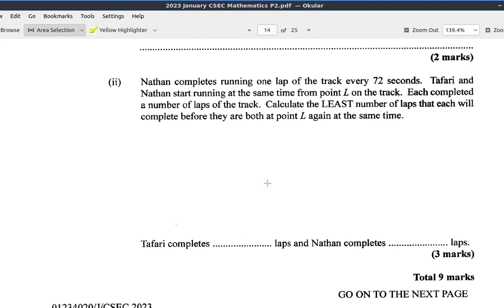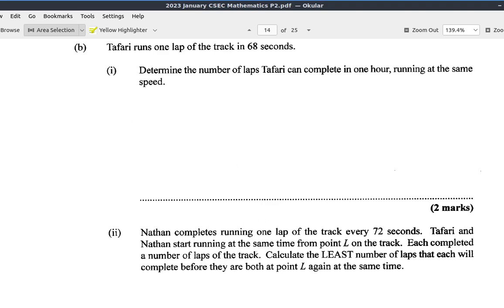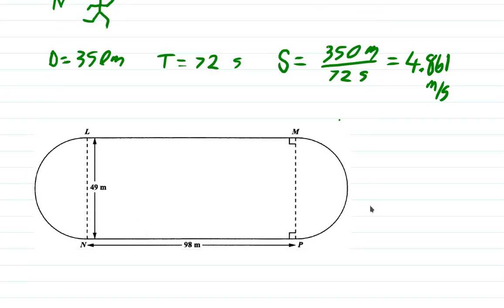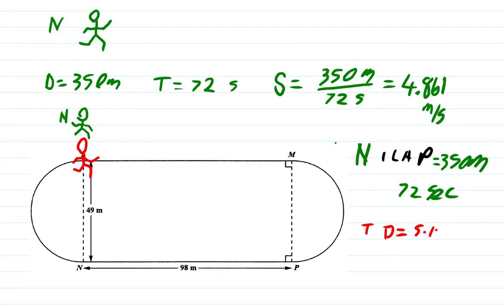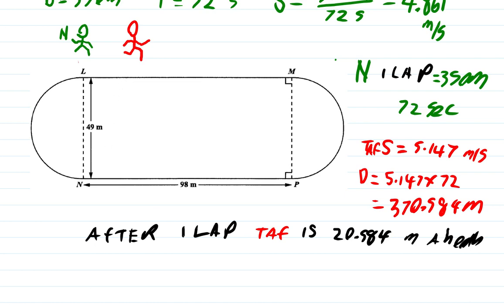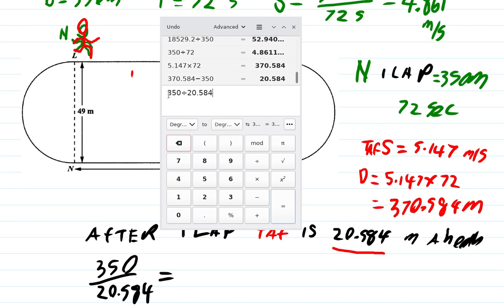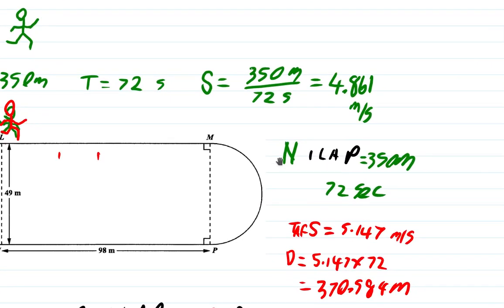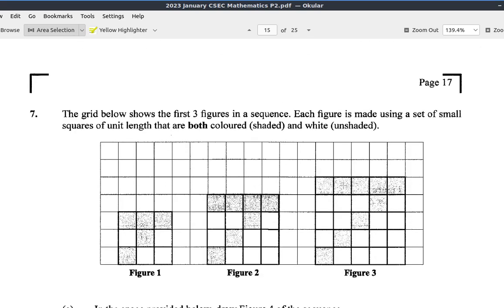CSEC Mathematics Past Paper Solutions January 2023 Question 6 b